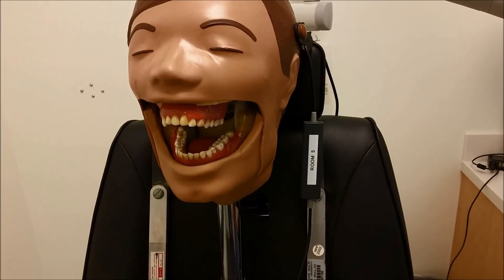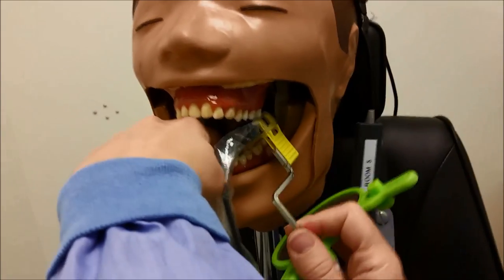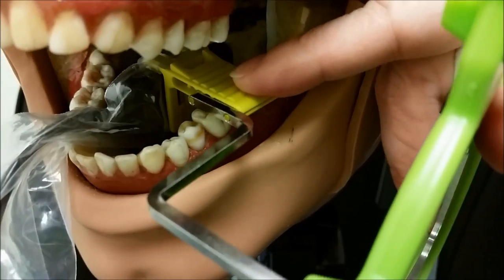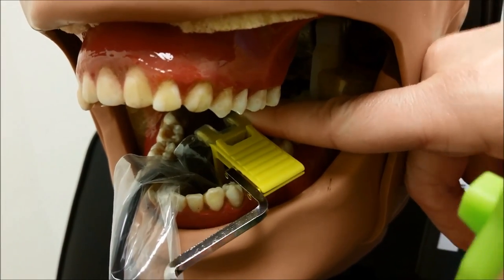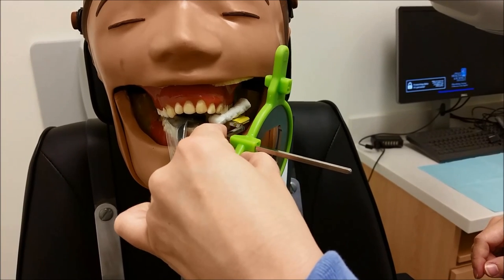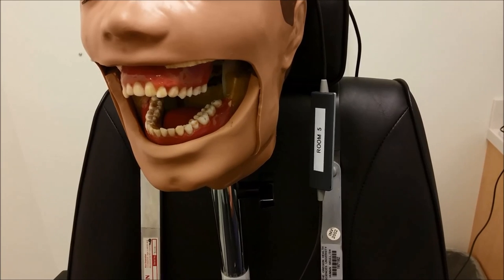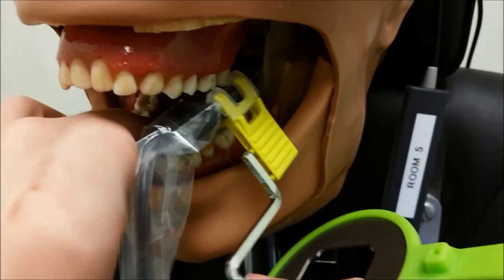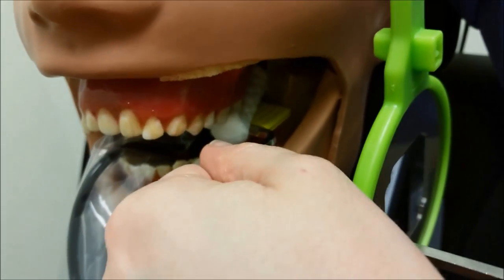Mandibular Posterior Periapical Technique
Periapical technique using wired sensors, XCP, and JadRad for OHSU School of Dentistry students.  Mandibular premolar periapical and mandibular molar periapical radiographs included.